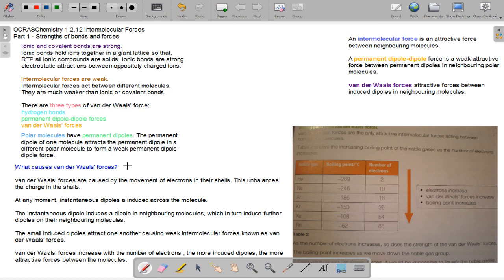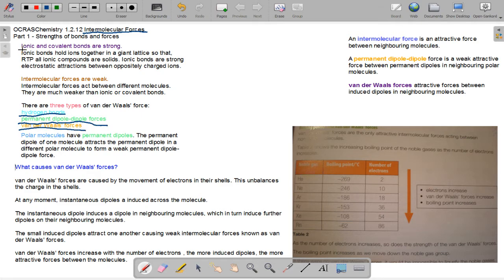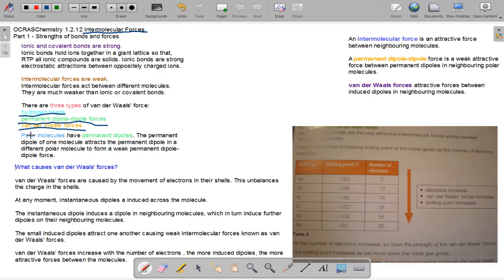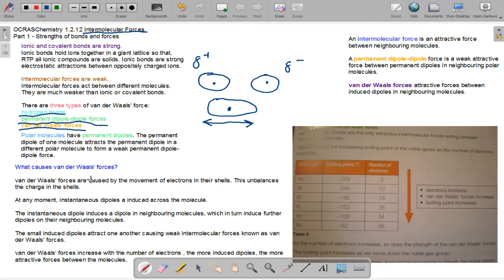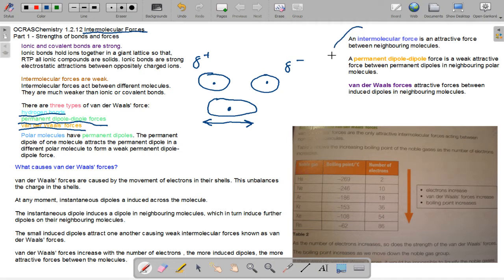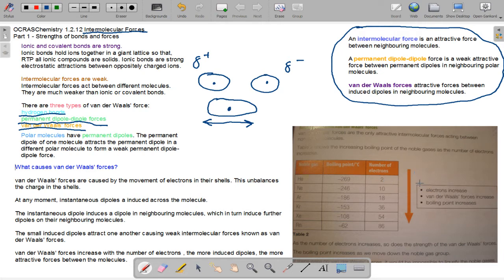1.2.12 Intermolecular Forces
The __ tutorial in my OCRASChemistry series, on Intermolecular forces. On Will'sScienceChannel, I hope to bring short tutorials on Science, for british exam boards :) Website will be up shortly at
willssciencechannel.weebly.com.